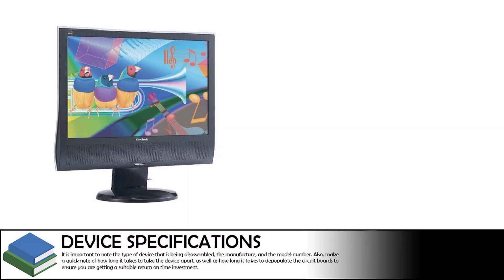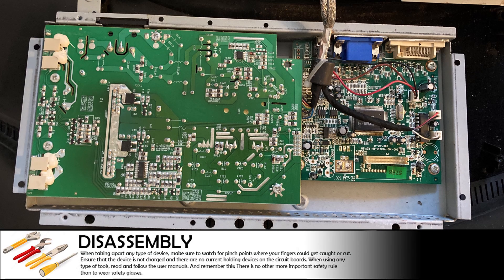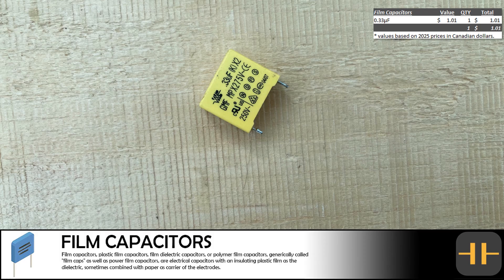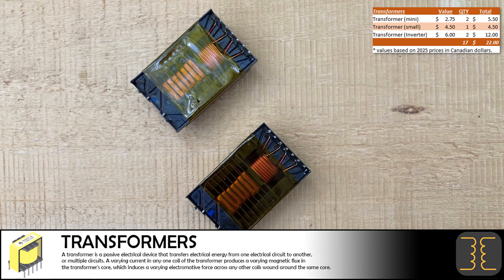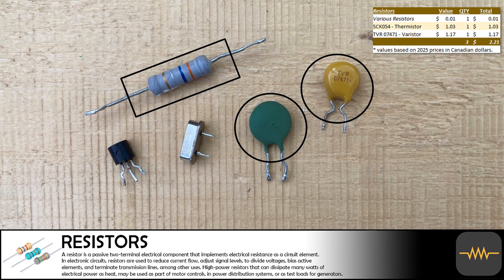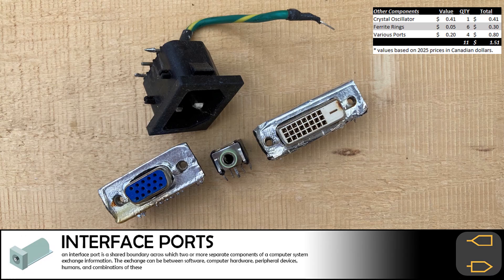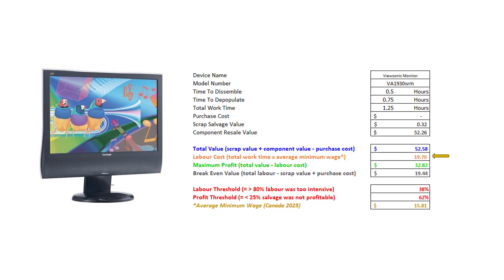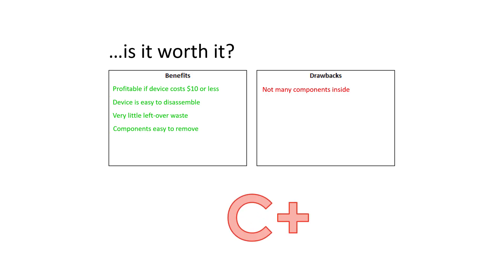ScrapVlog -S02E04- Viewsonic VA1930WM - Computer Monitor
In this ScrapVlog we are looking at a LG  55LB5800  Smart TV. When looking at this device, we want to ask:

What is inside this device?
How easy is it to disassemble?
What is the value of all of the parts within?

After we answer these questions, the biggest question can be answered... Is it worth scrapping this device? Watch until the end of the video for a shocking reveal of the value of what is inside!

Contents

0:00 Introduction
0:51 Disassembly
1:26 Electrolytic Capacitors
1:42 Ceramic Capacitors
1:59 Film Capacitors
2:10 Inductors
2:20 Transformers
2:31 MOSFETS
2:51 Resistors
3:03 Diodes
3:15 Fuses
3:37 Interface Ports
3:49 Other Components
4:08 Salvage Value
4:58 Final Thoughts